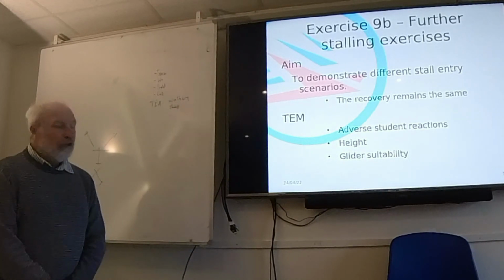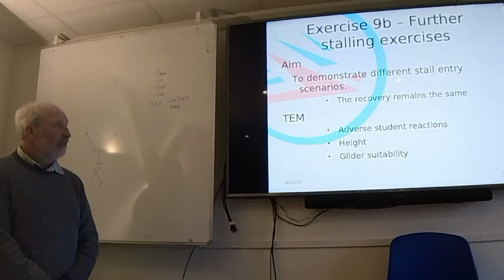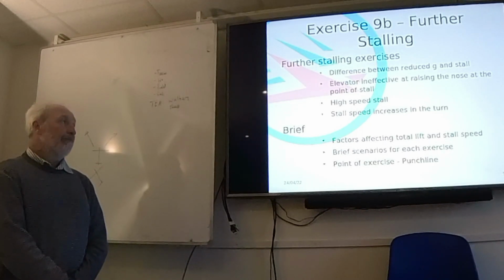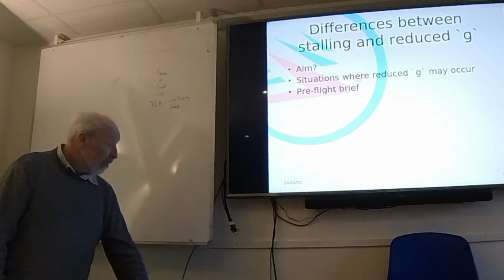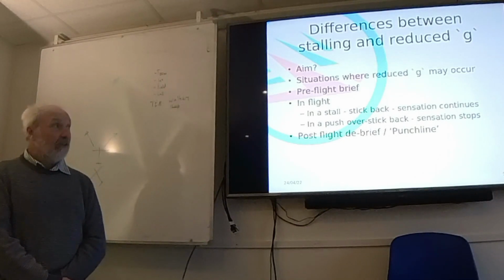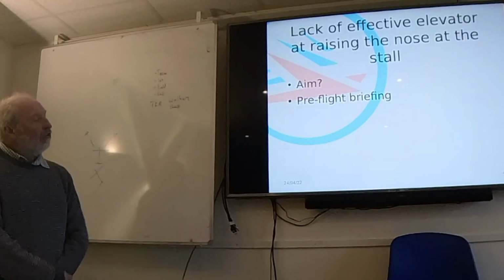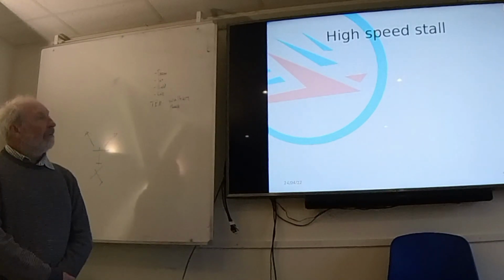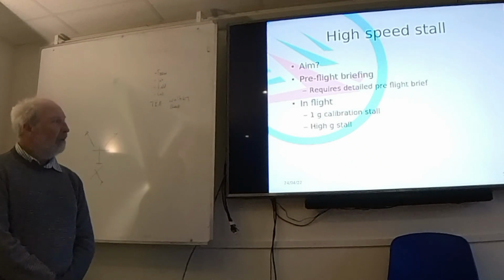Gliding Instructor Training Video 8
Further Stalling Exercises